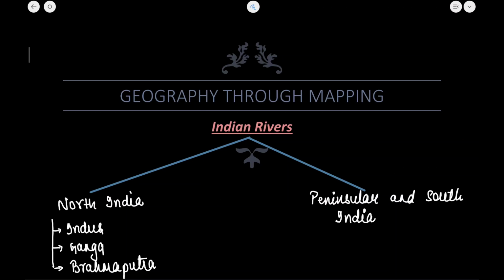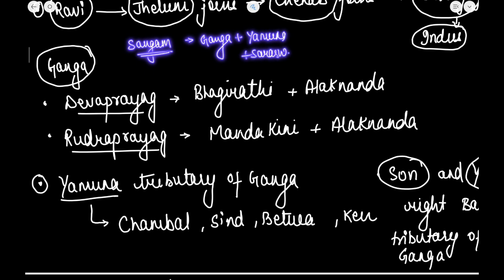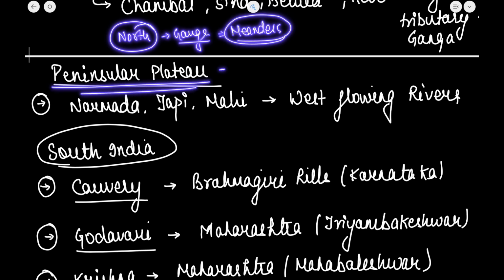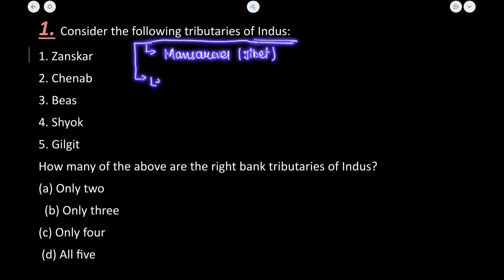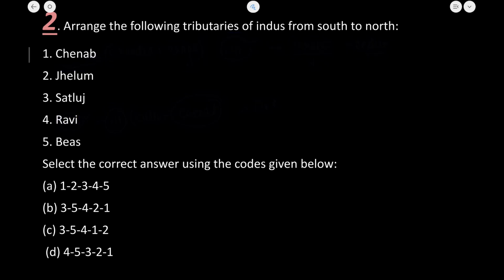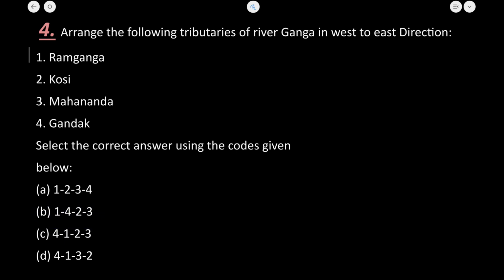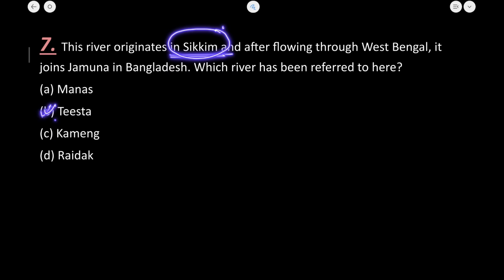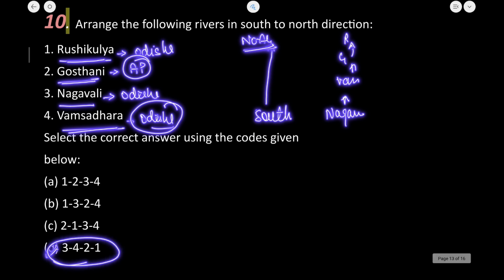INDIAN GEOGRAPHY THROUGH MAPPING || INDIAN RIVERS || LECTURE 4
Welcome to our comprehensive lecture series on Indian Geography! In this first lecture, we dive into the fascinating world of Indian states through detailed mapping. Whether you're a student preparing for competitive exams or simply a geography enthusiast, this video is designed to enhance your understanding of India's diverse geographical landscape.

In this lecture, we will cover:

An introduction to Indian geography and its significance.

Detailed mapping of Indian states, including their physical features and boundaries.

Key geographical landmarks and their importance.

Tips and tricks for remembering state locations and features.